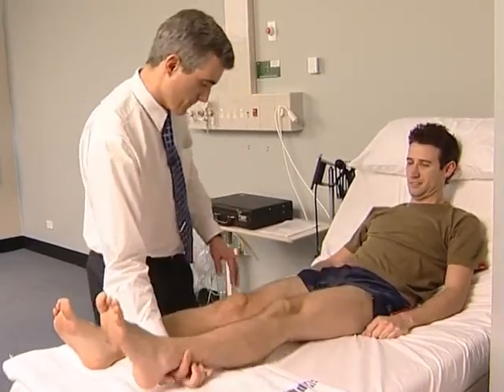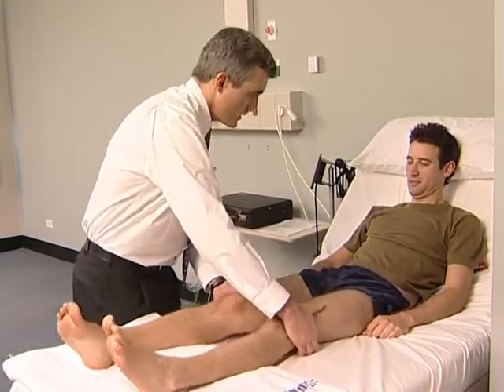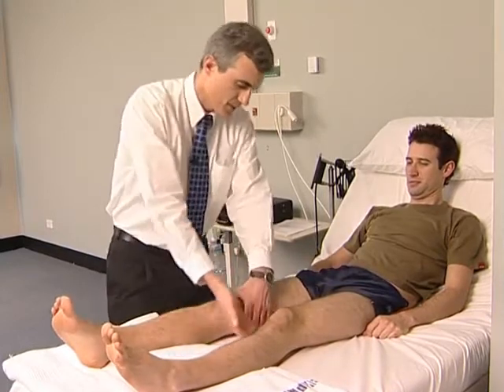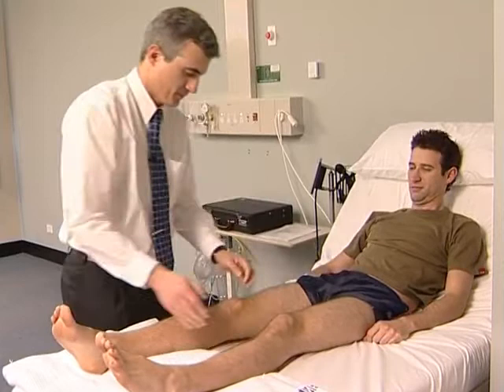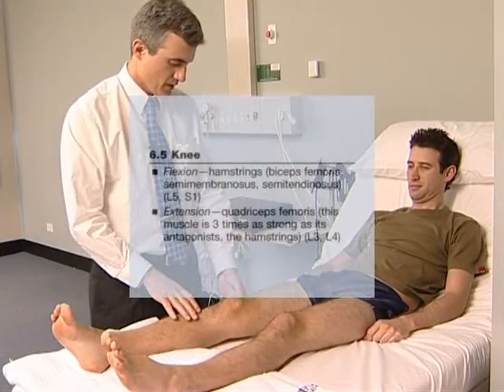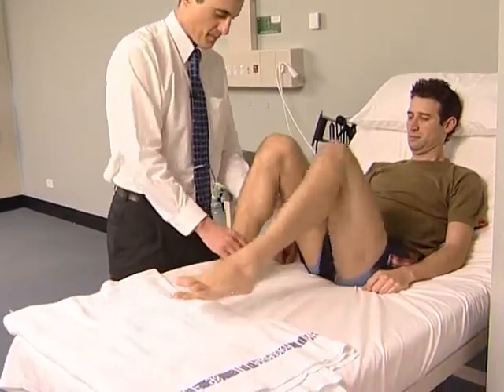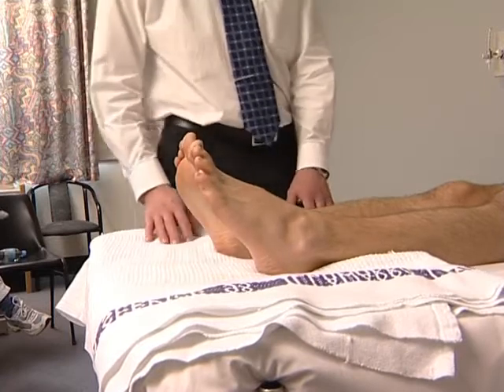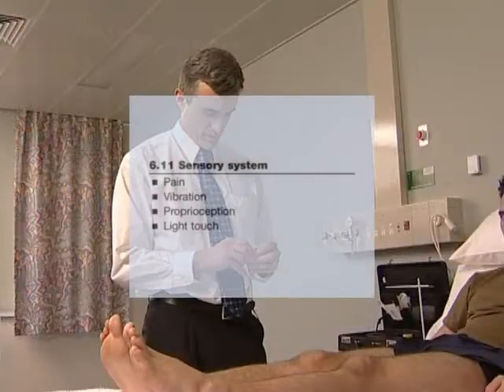6 The Neurological Examination of the Lower Limbs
Gather equipment

Gather the appropriate equipment:

Tendon hammer
Neurotip
Cotton wool
Tuning fork (128Hz)
Introduction

Wash your hands and don PPE if appropriate.

Introduce yourself to the patient including your name and role.

Confirm the patient’s name and date of birth.

Briefly explain what the examination will involve using patient-friendly language.

Gain consent to proceed with the examination.

Adequately expose the patient’s legs (typically this involves the patient wearing only their underwear) and provide a blanket to cover the patient when not being examined.

Position the patient appropriately on an examination couch (typically with the headrest elevated to 30-45°).

Ask the patient if they have any pain before proceeding with the clinical examination.

General inspection

Clinical signs

Perform a brief general inspection of the patient, looking for clinical signs suggestive of underlying pathology:

Scars: may provide clues regarding previous spinal or lower limb surgery.
Wasting of muscles: suggestive of lower motor neuron lesions or disuse atrophy.
Tremor: there are several subtypes including resting tremor and intention tremor.
Fasciculations: small, local, involuntary muscle contraction and relaxation which may be visible under the skin. Associated with lower motor neuron pathology (e.g. amyotrophic lateral sclerosis).
Pseudoathetosis: abnormal writhing movements (typically affecting the fingers) caused by a failure of proprioception.
Chorea: brief, semi-directed, irregular movements that are not repetitive or rhythmic but appear to flow from one muscle to the next. Patients with Huntington’s disease typically present with chorea.
Myoclonus: brief, involuntary, irregular twitching of a muscle or group of muscles. All individuals experience benign myoclonus on occasion (e.g. whilst falling asleep) however persistent widespread myoclonus is associated with several specific forms of epilepsy (e.g. juvenile myoclonic epilepsy).
Tardive dyskinesia: involuntary, repetitive body movements which can include protrusion of the tongue, lip-smacking and grimacing. This condition can develop secondary to treatment with neuroleptic medications including antipsychotics and antiemetics.
Hypomimia: a reduced degree of facial expression associated with Parkinson’s disease.
Ptosis and frontal balding: typically associated with myotonic dystrophy.
Ophthalmoplegia: weakness or paralysis of one or more extraocular muscles responsible for eye movements. Ophthalmoplegia can be caused by a wide range of neurological disorders including multiple sclerosis and myasthenia gravis.
Objects or equipment

Look for objects or equipment on or around the patient that may provide useful insights into their medical history and current clinical status:

Walking aids: the ability to walk can be impacted by a wide range of neurological pathology.
Prescriptions: prescribing charts or personal prescriptions can provide useful information about the patient’s recent medications.